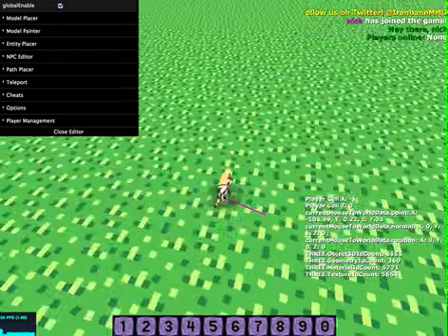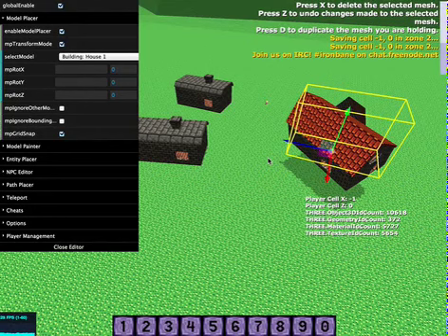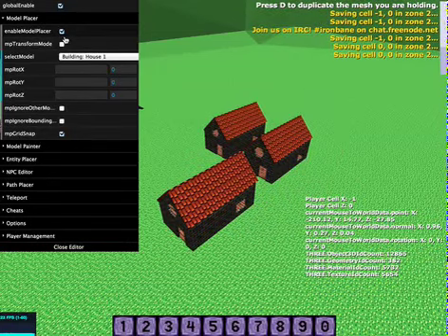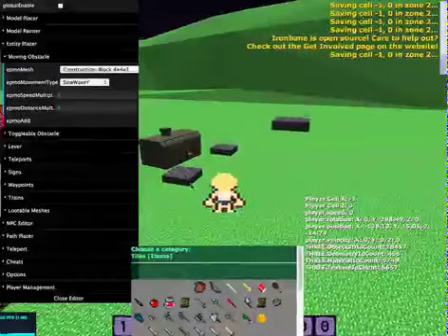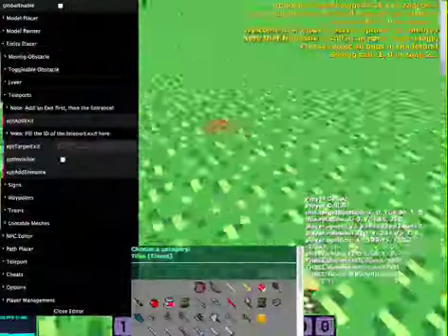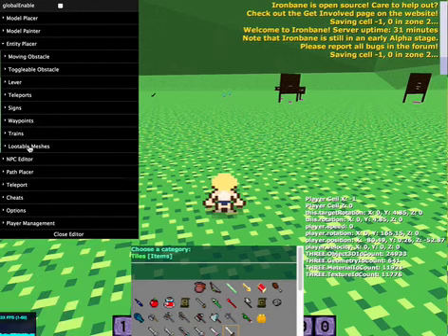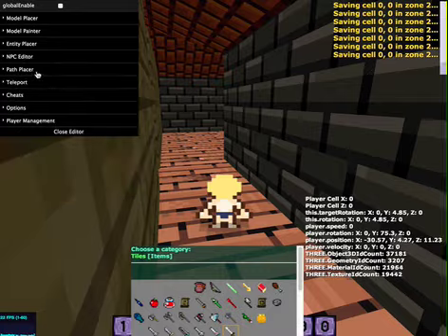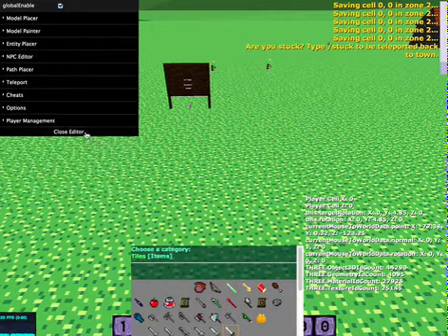Ironbane MMO - How to use the level editor